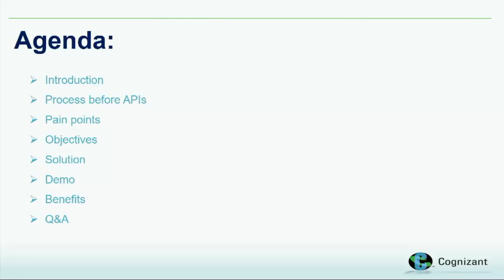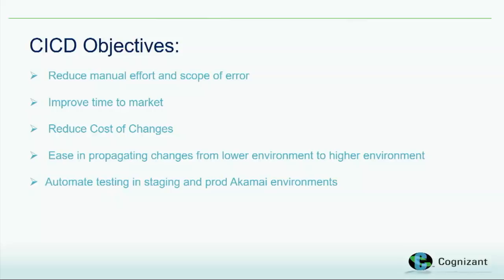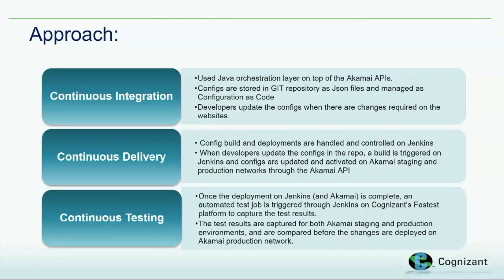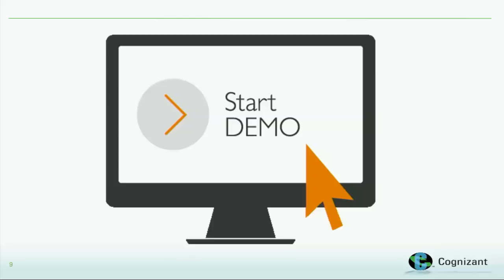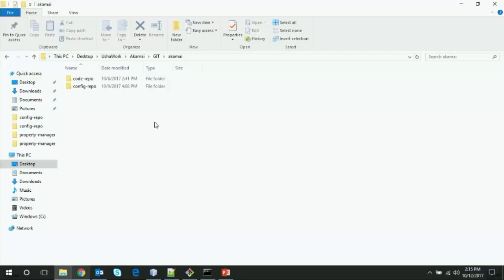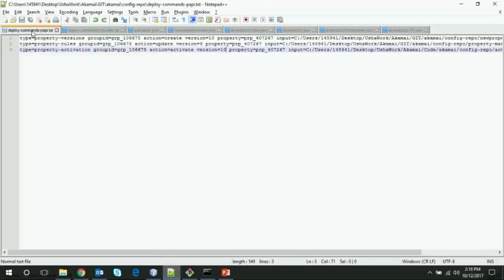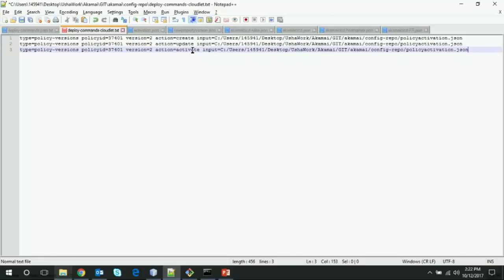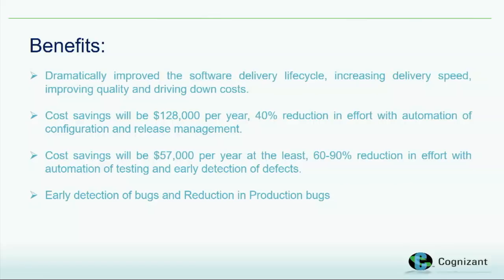DevOps with Akamai APIs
Akamai and DevOps? It's not only possible -- it's easy once you know how. In this session you'll learn how to develop a "configuration as code" solution for applications with Akamai integrations. You'll see how to incorporate Akamai into your Continuous Integration/Delivery/Testing with a focus on automation through Akamai APIs. We'll show how to orchestrate this approach using Java and CI/CD tools to achieve a true DevOps model -- and develop a reusable component that can be "plugged-and-played" by application teams that have Akamai integrations. Working for both PAPI and Cloudlet changes, you'll have a solution that can transform your delivery configurations into a CI/CD template with ease.